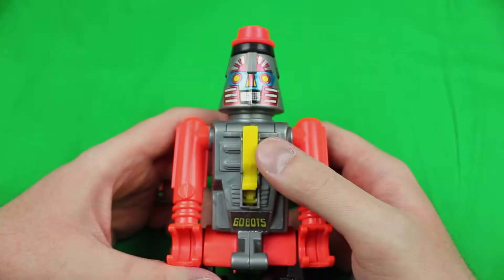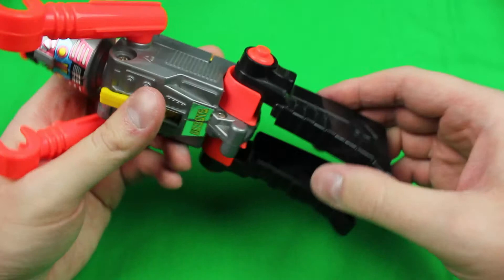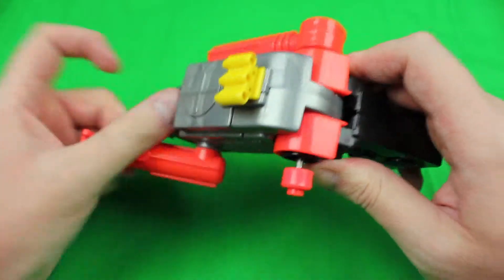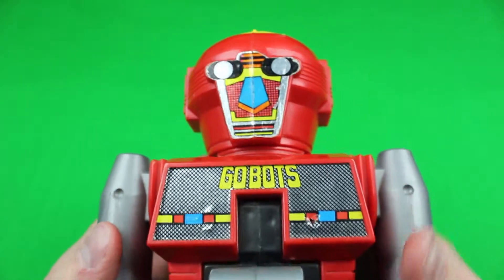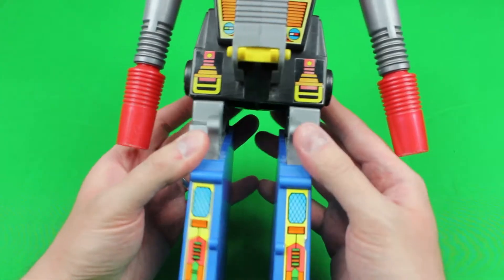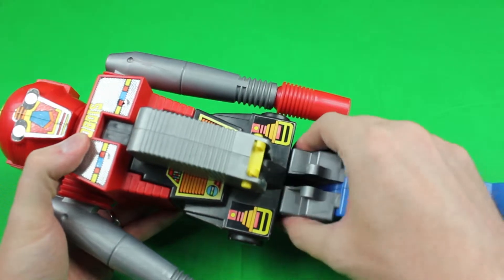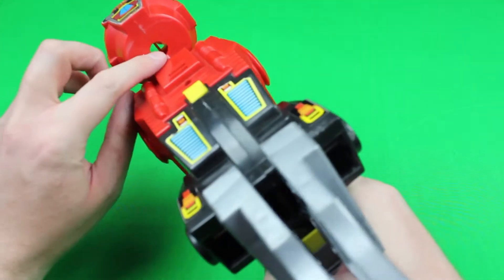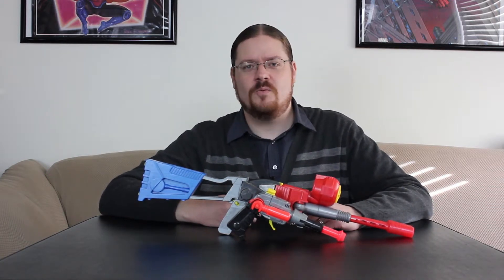Arco Gobots Pistol & Rifle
If you like odd vintage toys, then this video is for you. In this video we will be taking a look at 2 of the Gobots Roguns from Arco. I've had these toys in my collection since 1984 and 1985.